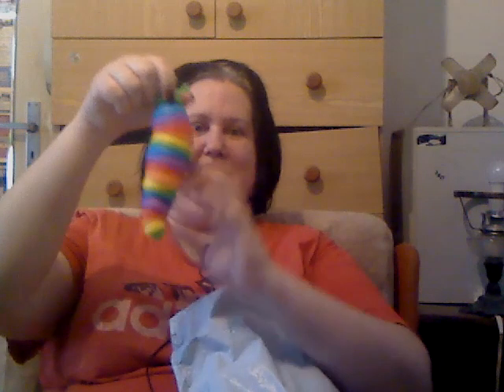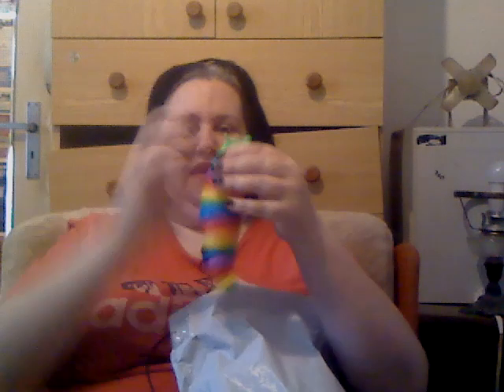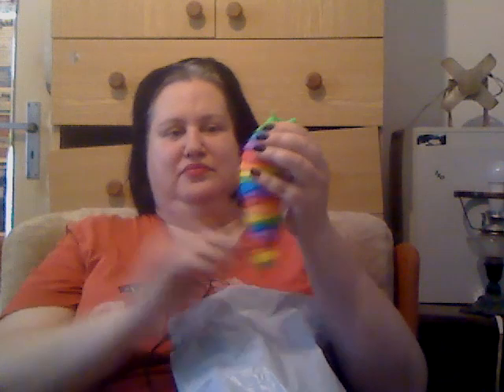ASMR gifts unboxing